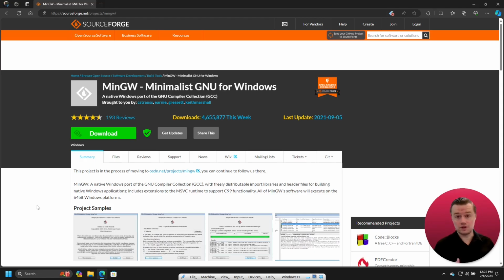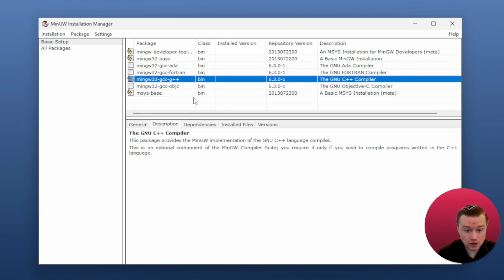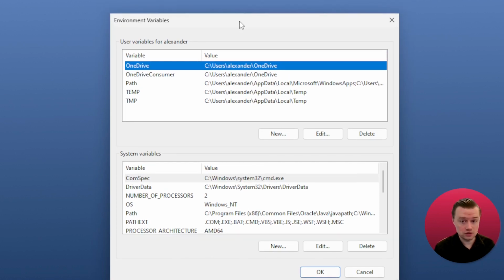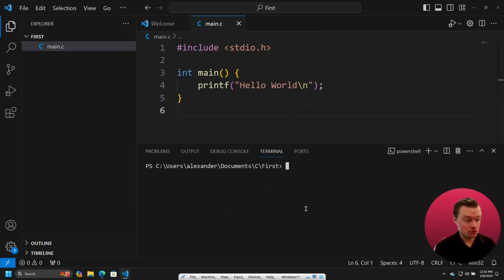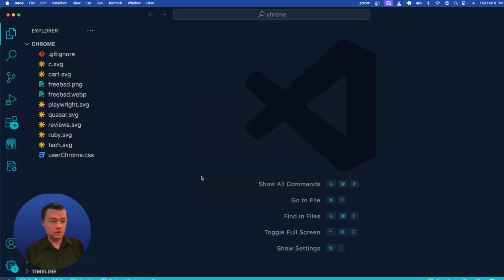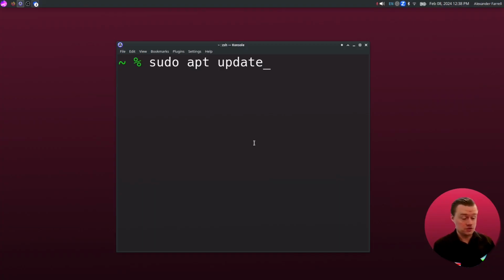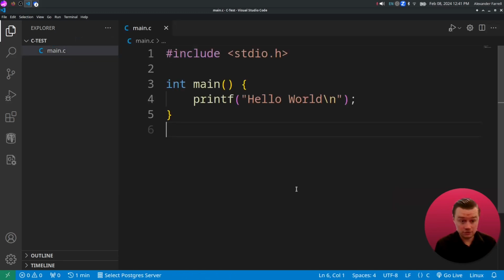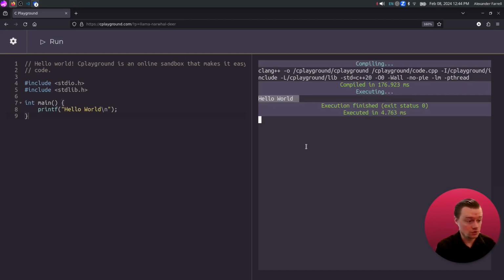Compile C on Windows, Mac and Linux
Run through installing a C compiler on Windows, Mac and Linux (Ubuntu & Debian). On each system, we also write a small C program to test that it worked.

On Windows, we install and configure MinGW. On Mac, we install Xcode Command Line Tools (Full Xcode app not required). On Linux, we install gcc.

Timestamps:
00:00 - Introduction 👋
00:23 - Windows
04:25 - Mac
06:15 - Linux (Ubuntu & Debian)
07:57 - C Playgrounds

You can also use a C Playground online to write small, single file C programs without a compiler! This is great if you're just getting started, and if you want to try C on a device which cannot install a C compiler. Here's a link to one, but you can find many online by googling C Playground.